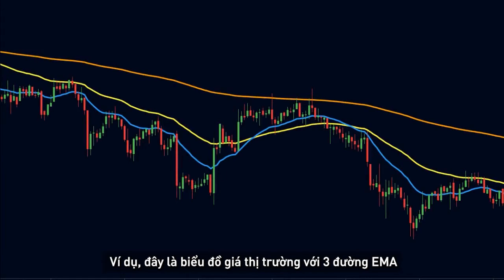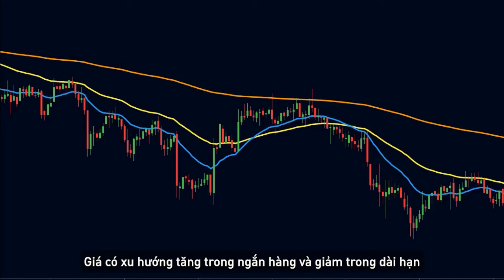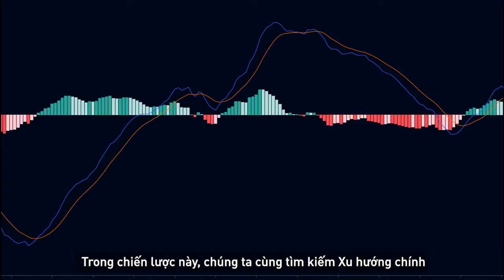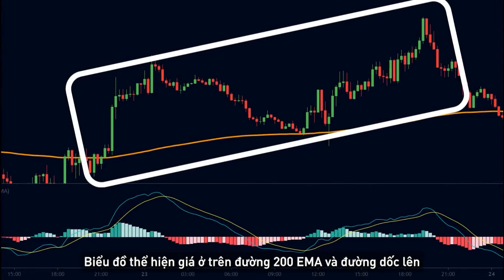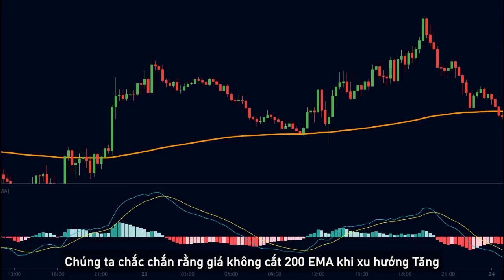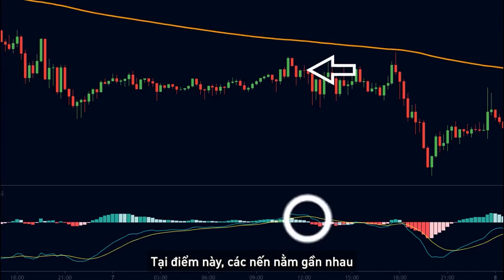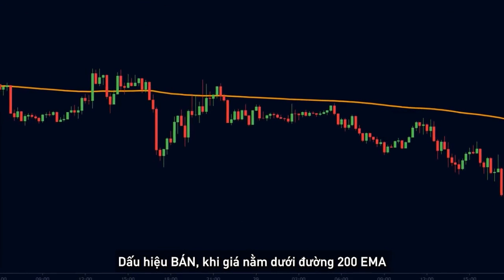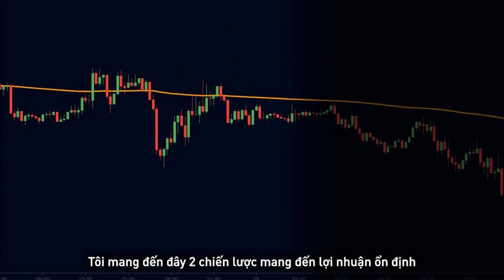Giải thích đường dịch chuyển trung bình và chiến lược đầu tư dành cho Trader FOREX, và Chứng khoán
Gửi đến trader tài liệu nghiên cứu Trading cho FOREX, Chứng khoán
Cảm ơn TRADING PRIME đã sản xuất video hấp dẫn
Bản gốc: Moving Average Trading Secrets (Only 5% Know This)
Producer: Trading Prime

In this video, I will be sharing the best ways of using moving averages for the purpose of trading.

With that being said, lets get into today's video.

First up, let us understand, what is a moving average?